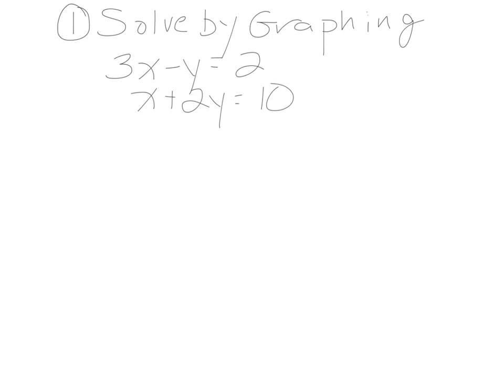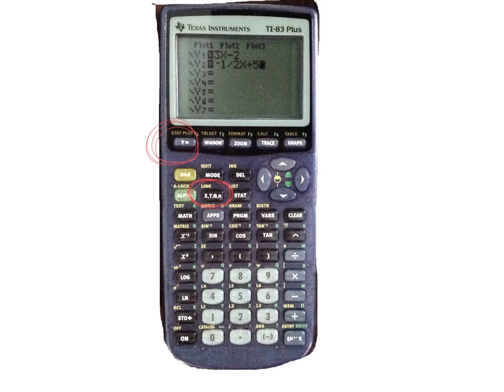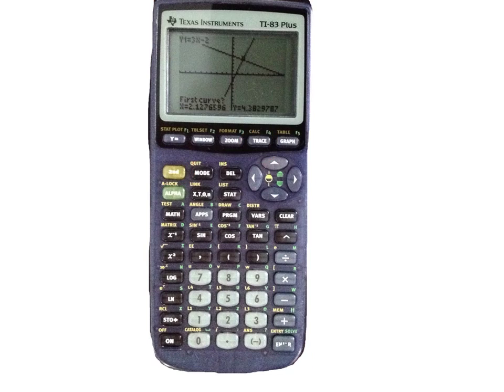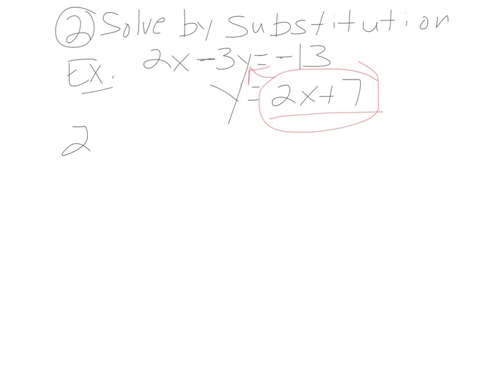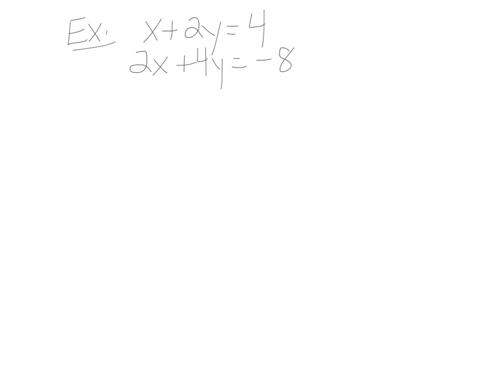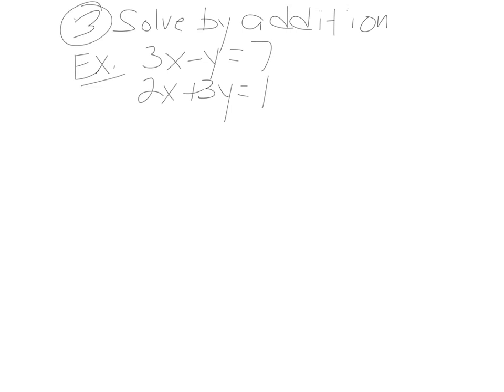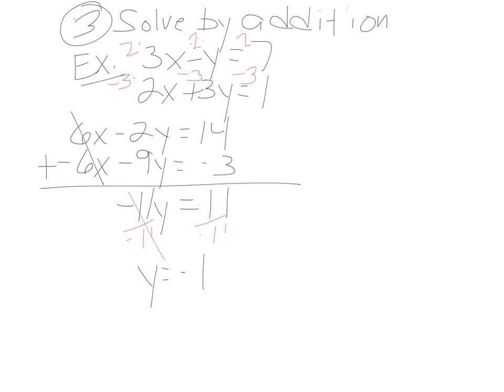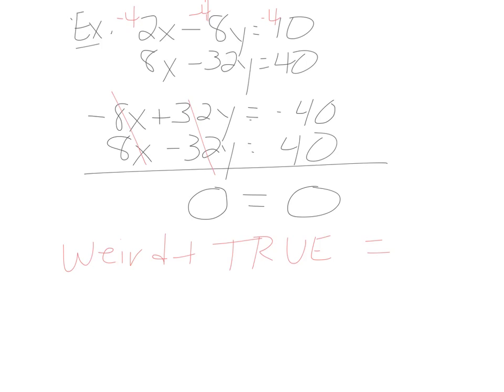Systems of Linear Equations in Two Variables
Solving systems of linear equations in two variables by graphing, substitution, and addition.